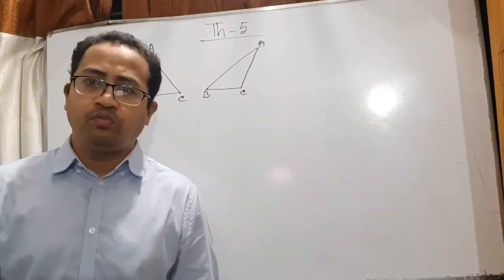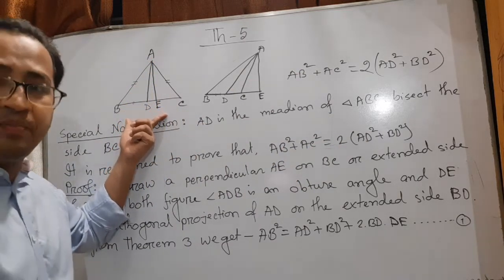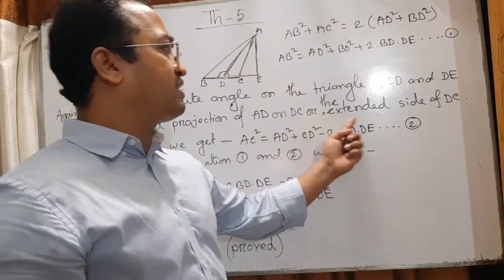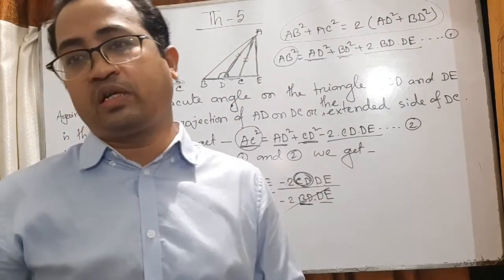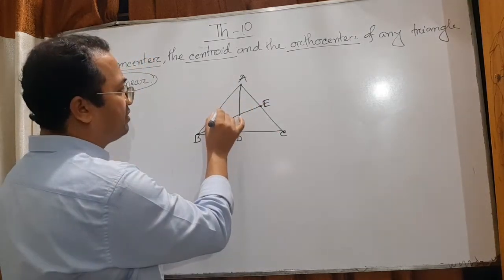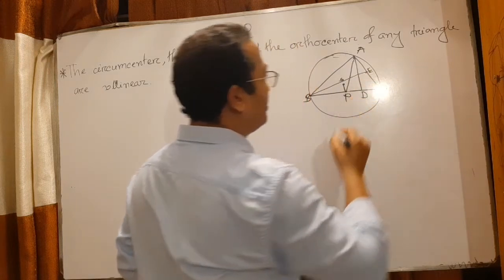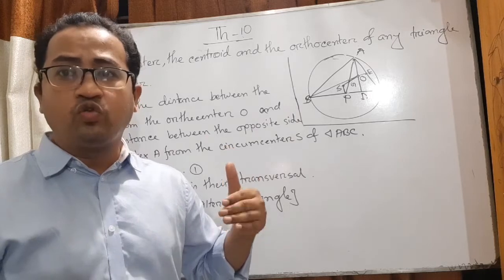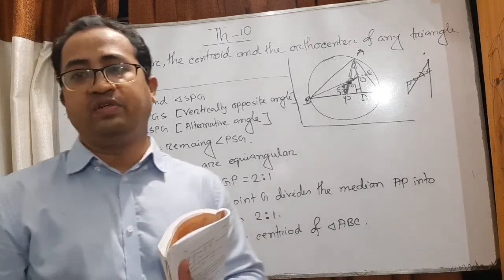Orthocenter/ Circumcenter/Centroid/Theorem - 10 of Higher Maths